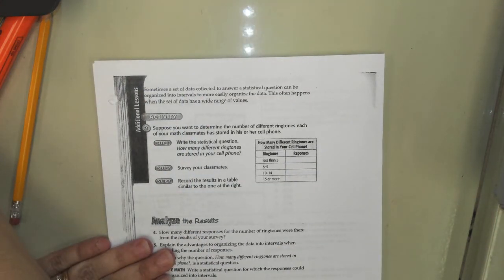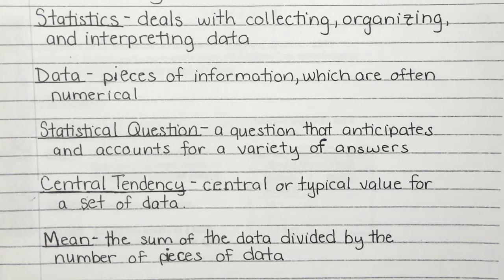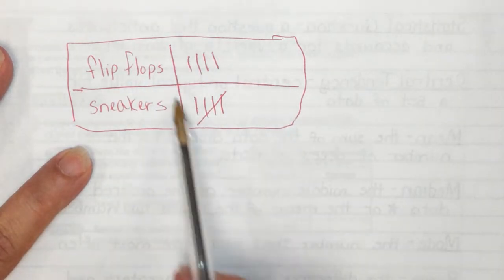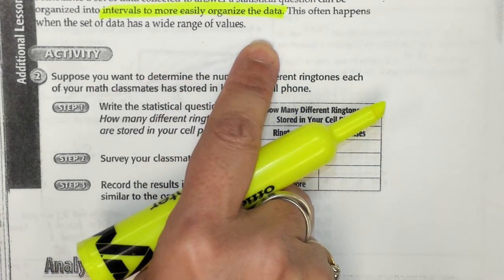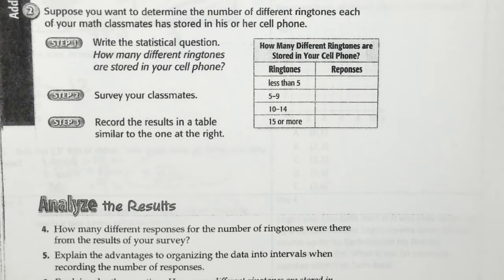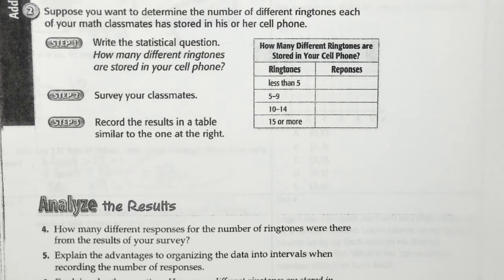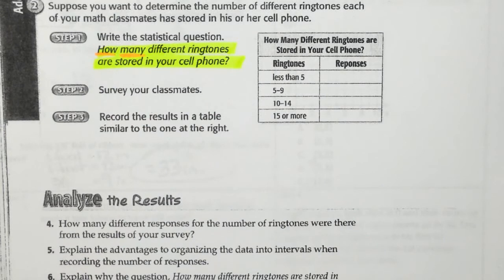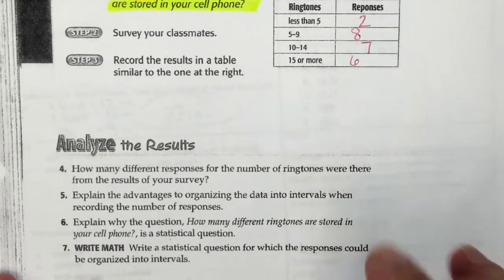Statistical Questions Lesson 1 22 2018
What is a statistical question.